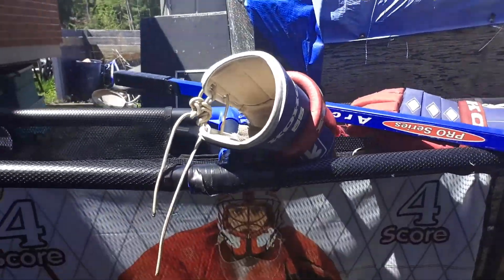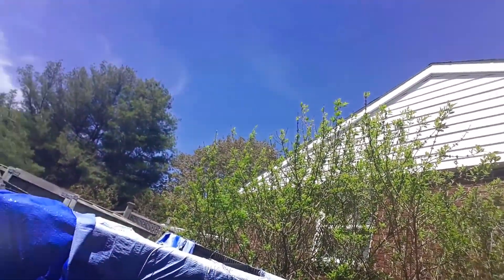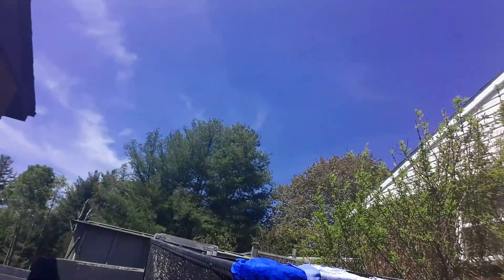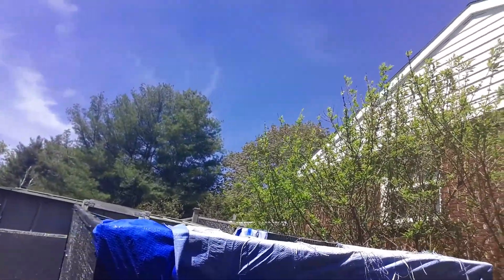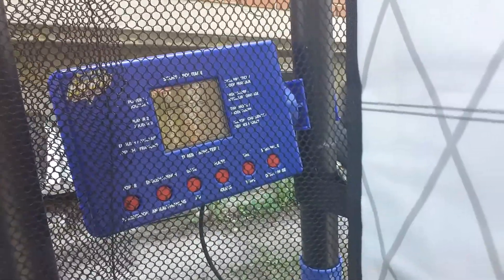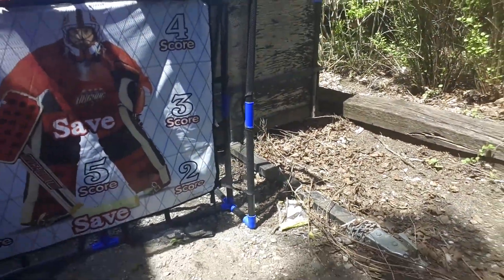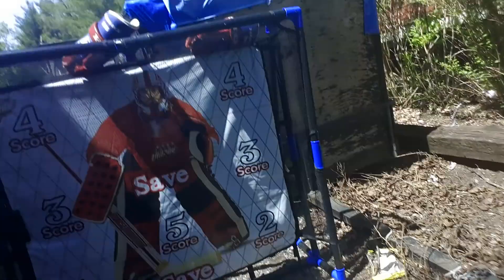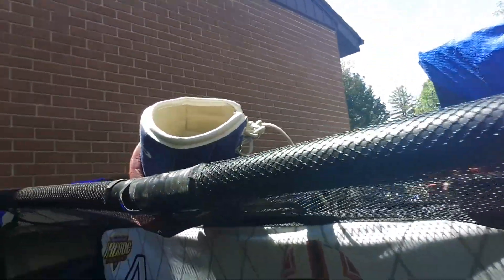Hockey Net Showcase Video